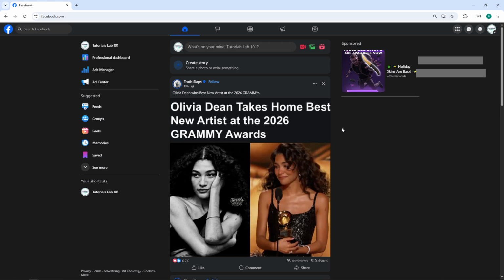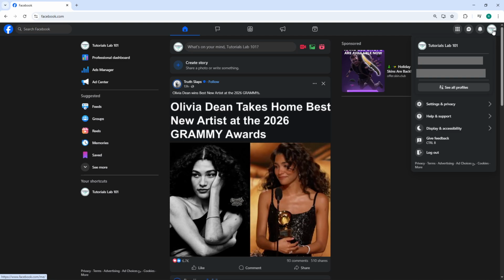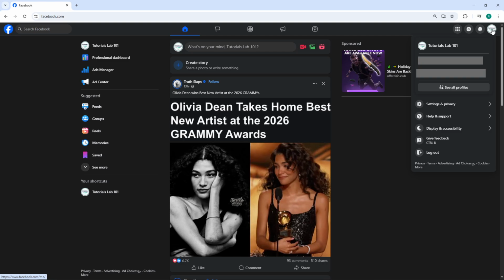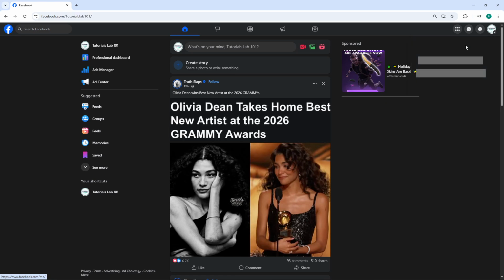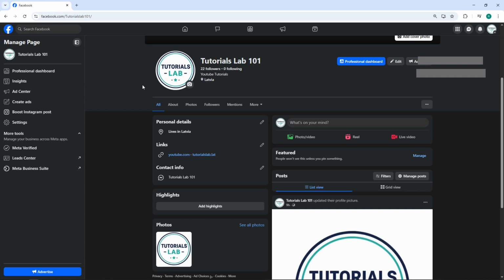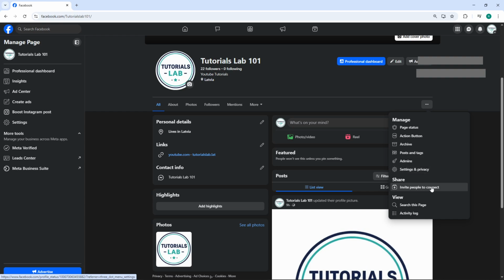How to Invite People to Follow And Like a Facebook Business Page (Tutorial 2026)